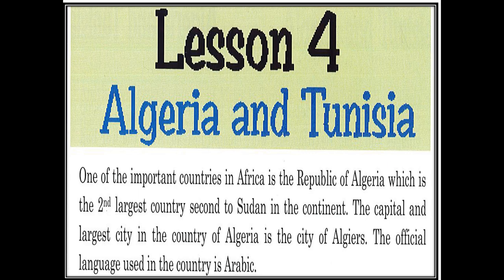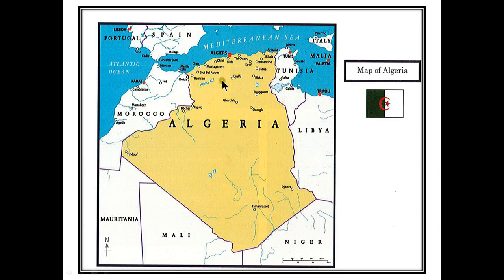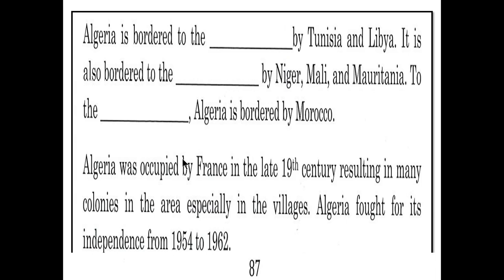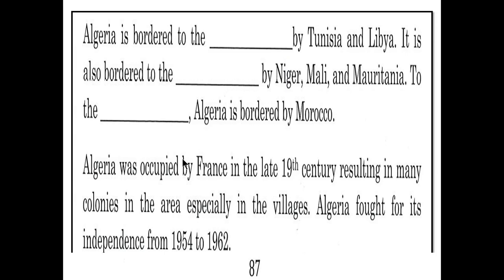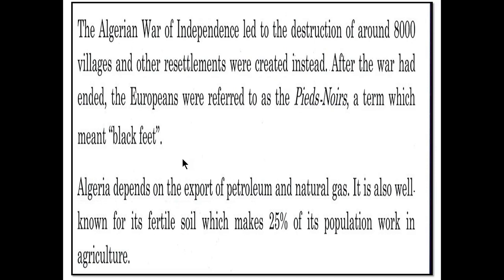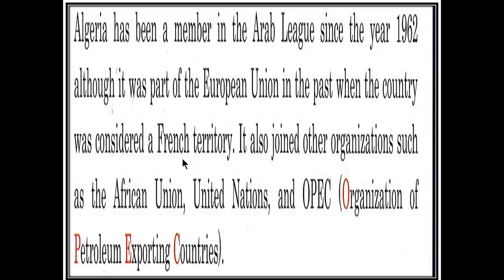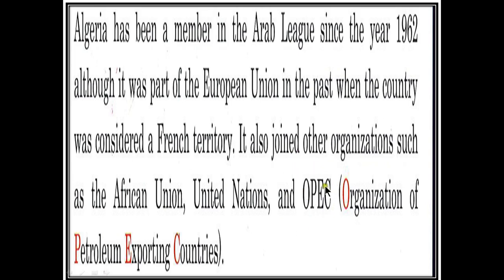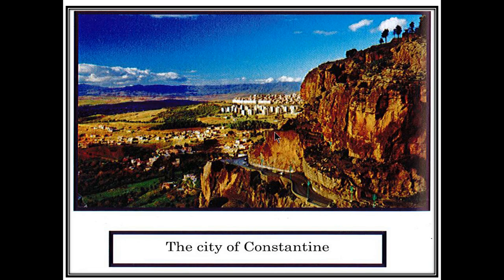Grade 5 Social Unit 4 Lesson 4 Algeria And Tunisia Part 1